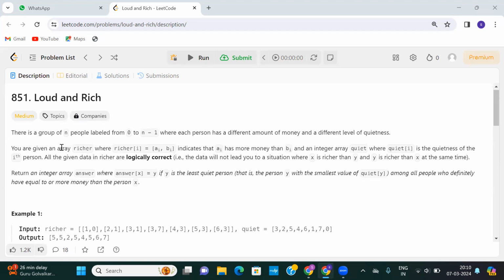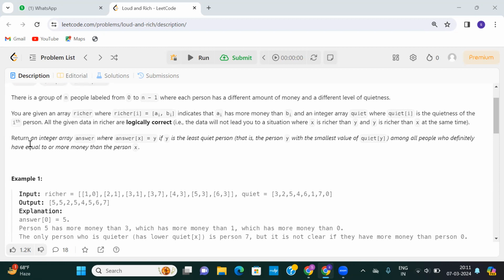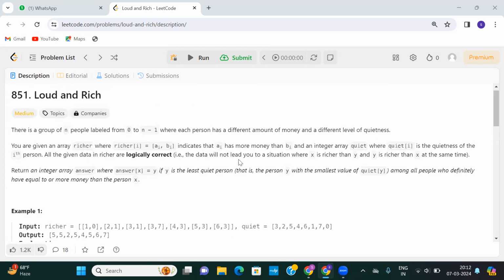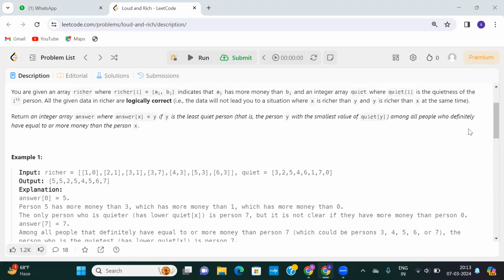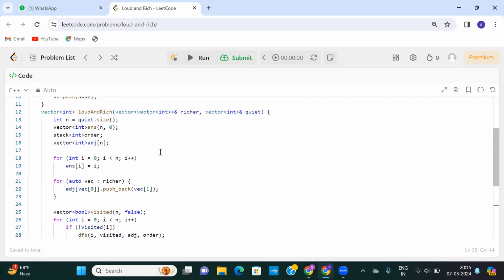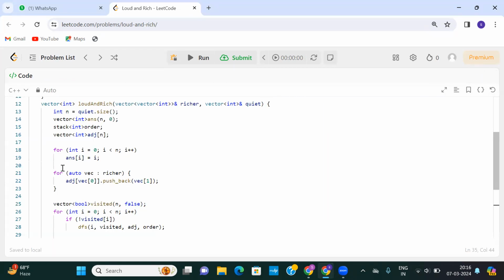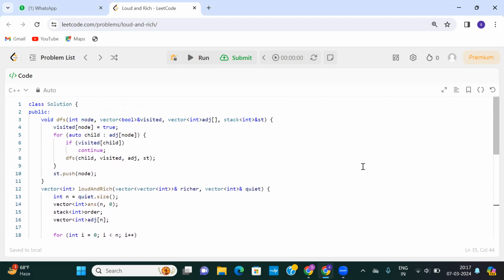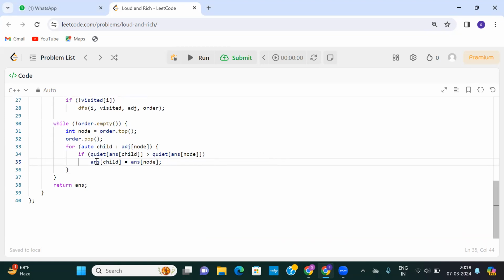DECODE DSA # DSA CHALLENGE NEW SERIES PART-59 leetcode challenge GRAPHS LOUD AND RICHEST